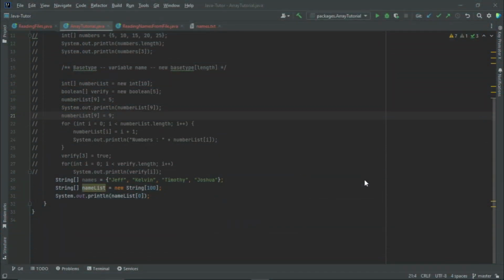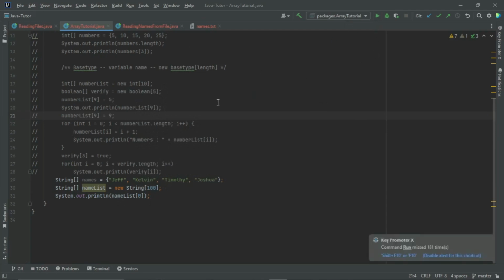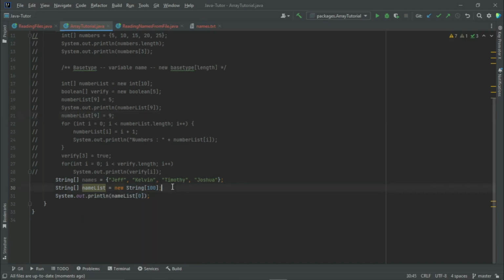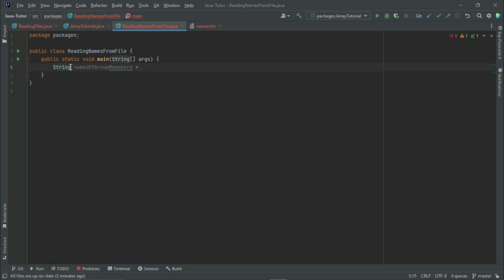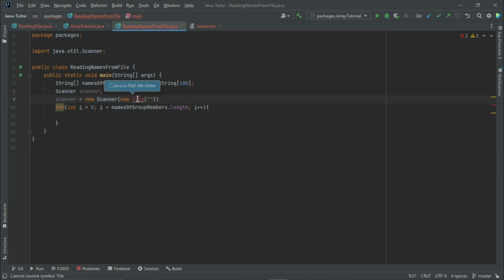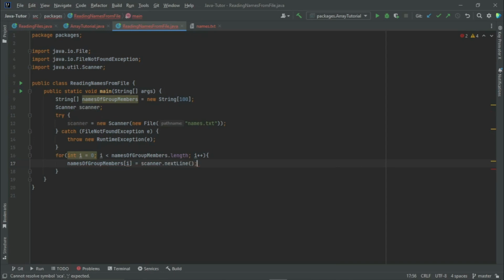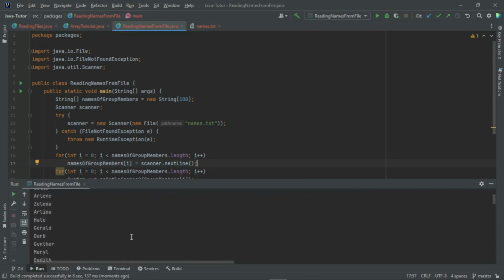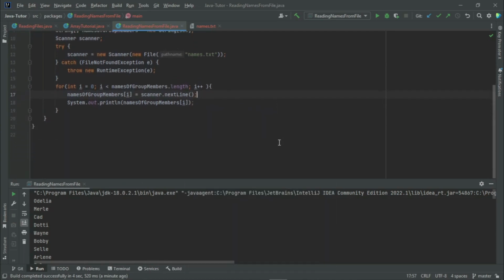Java Reading Data With Scanner I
When it comes to programming Reading files is one very important aspect of it whether it is through the web, ftp connections or even on our local file storage. In this video we will see how to read files using the Scanner class in a  given Java program.